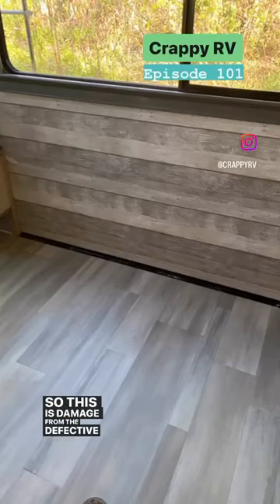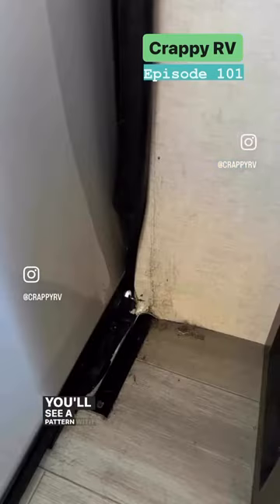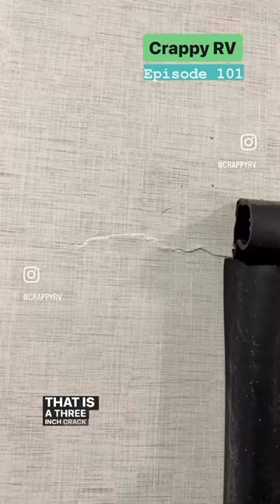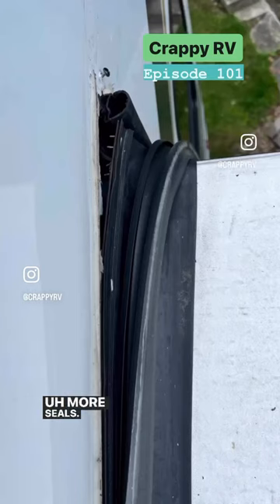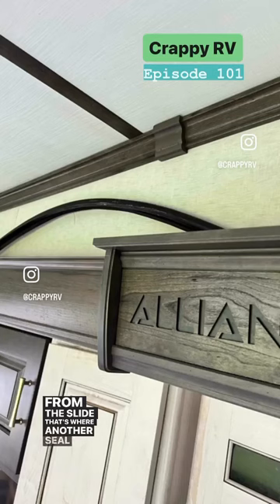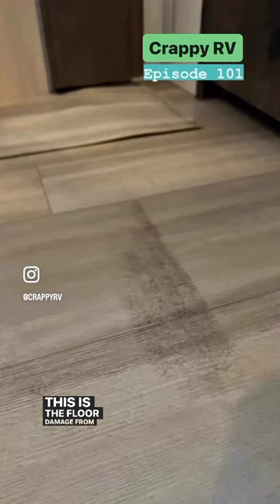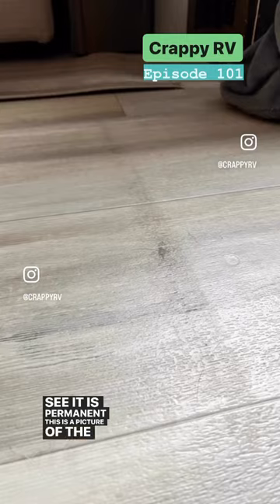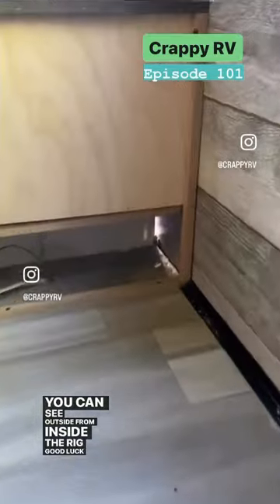crappyrv goodluckoutthere rvs motorhome rvlife fulltimerv travelvlog camper fifthwheel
Episode 1️⃣0️⃣2️⃣ Who ever said backing to the trailer is hard?

For more crappyrv videos, follow me @crappyrv